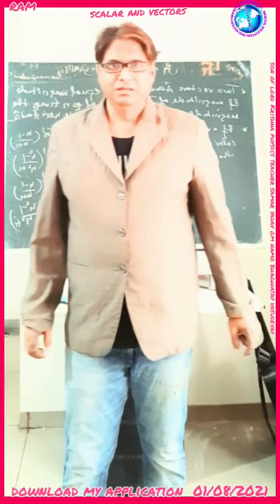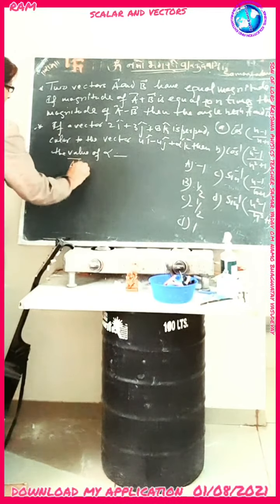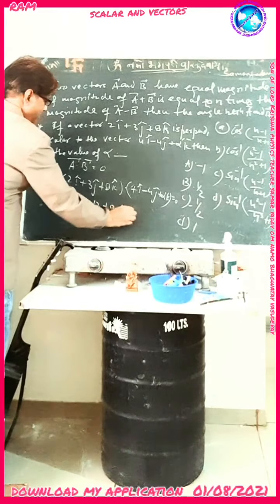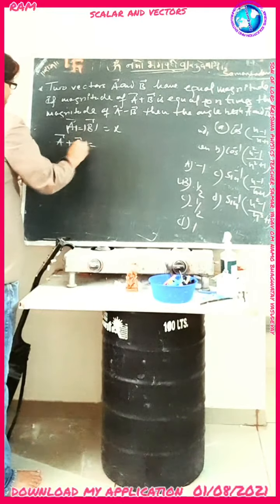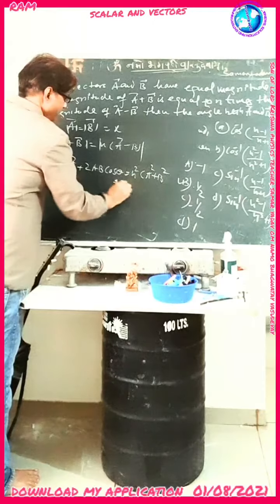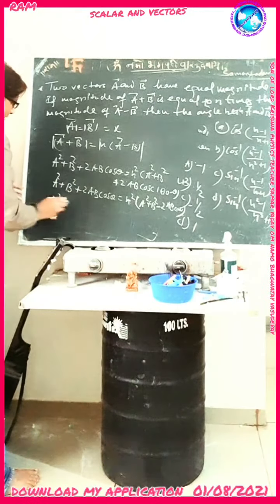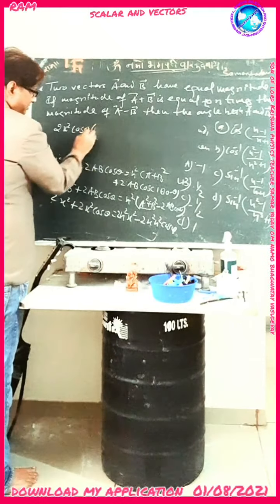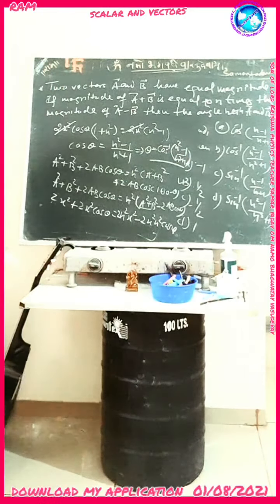2 August 2021 scalar and vectors mcq IITJEENEET son of lord Krishna physics teacher samaryadav jsk